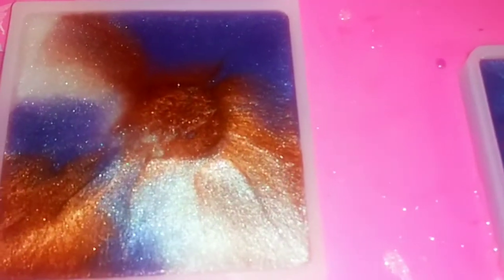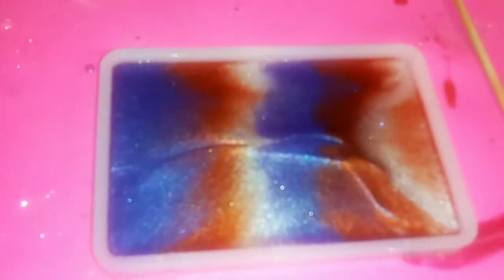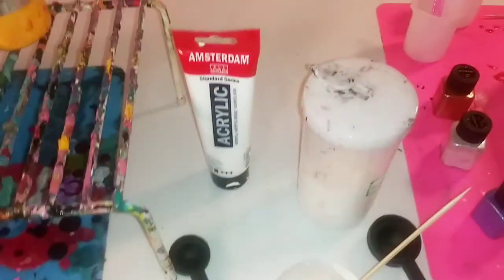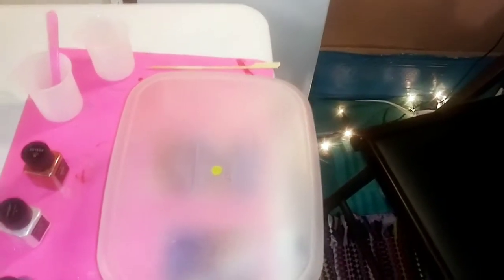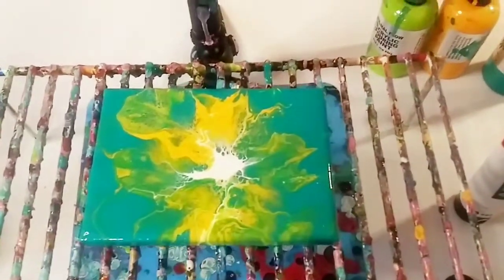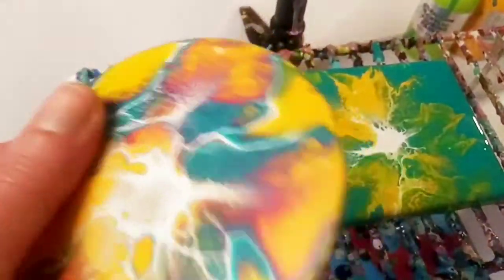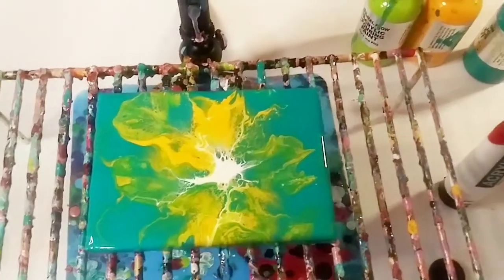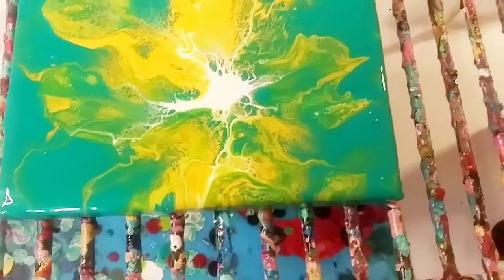SPECTACULAR BLOOM TECHNIQUE / PRIMAL FLOW ACRYLICS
Hey guys, so today I'm doing another bloom, but this time on a small canvas. There is also a sneak peak of some new resin coasters I'm making. It seems my camera is working again..fingers crossed. Hope you enjoy & as always thanks for your support💕

Materials:
5" x 7" canvas
Primal Flow Acrylics in
Sunshine, Intense Teal & Lime Fizz
Cell topper:
1 teaspoon of Amsterdam titanium white
2 3/4 tablespoons Floetrol